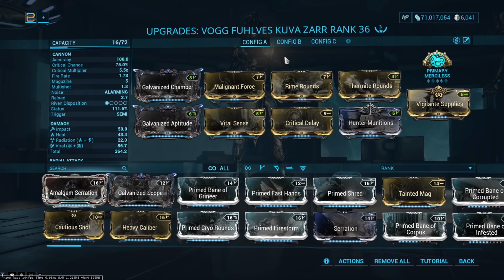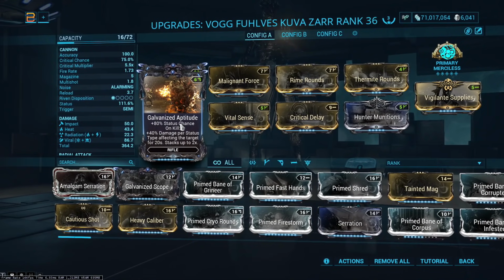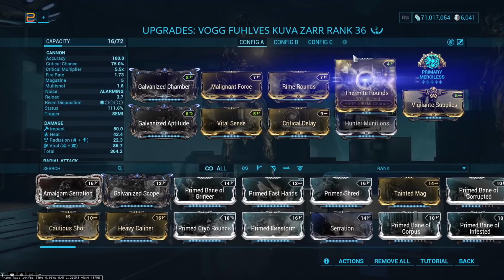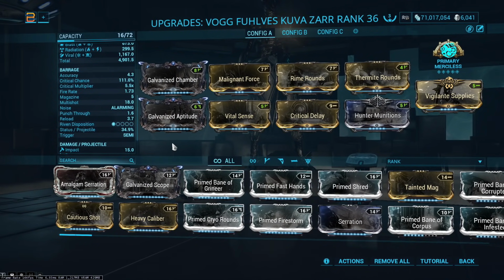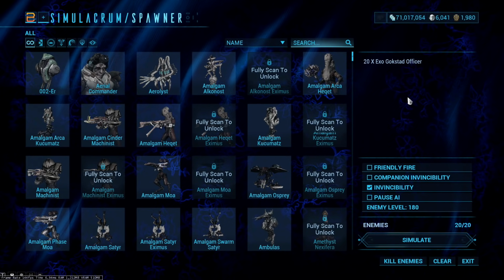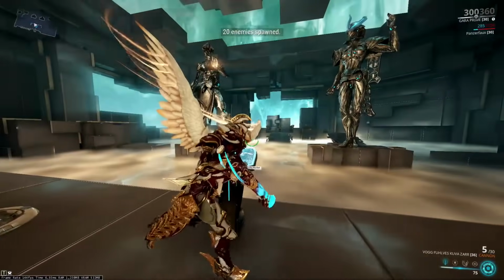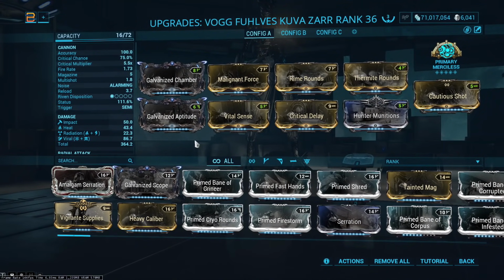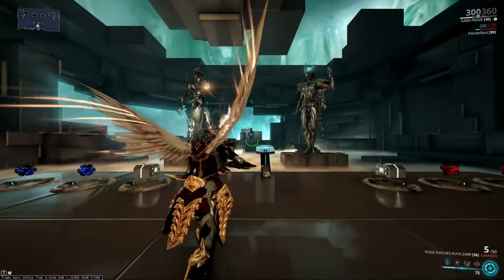KUVA ZARR | Next Weapon to be Nerfed? | Warframe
Some absolutely disgusting nonsense with this thing.

Play Warframe!
Humble Partner Link!